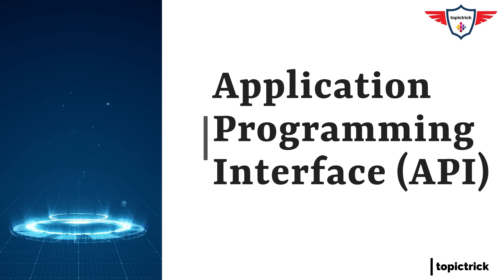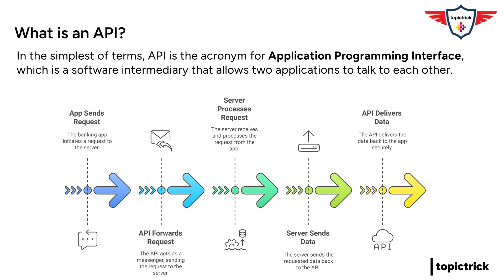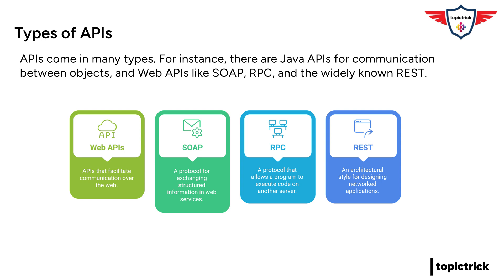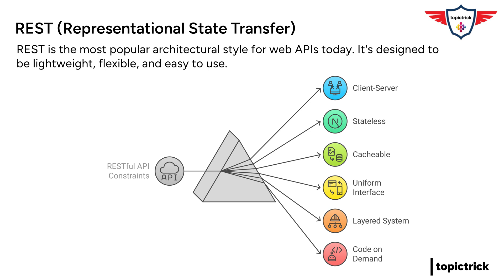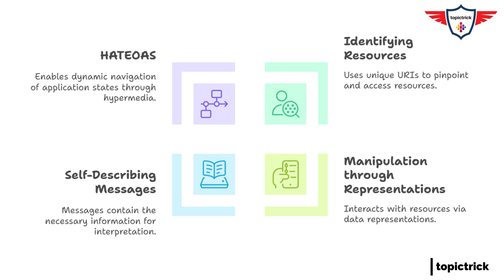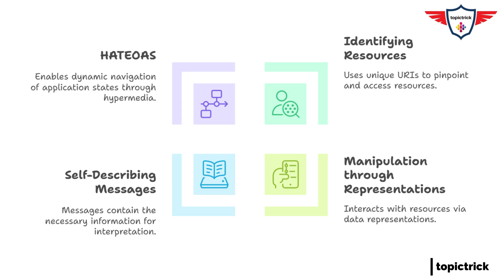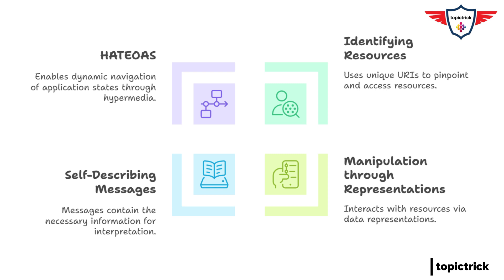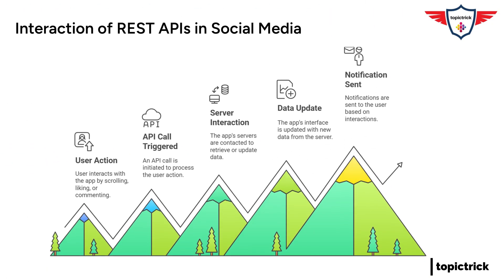APIs Explained: The Power Behind Your Favorite Apps (REST, SOAP, Web APIs) | 🌐API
Ever wondered how your favorite apps talk to each other?  The secret is APIs! In this comprehensive video, we demystify Application Programming Interfaces (APIs) and explore the crucial role they play in our digital world.  We'll break down what APIs are, how they work, and why they're so important.

This video is perfect for beginners and anyone curious about the technology that powers our connected world. We'll start with the basics, explaining what an API is in simple terms, using real-world analogies like a waiter in a restaurant.  We'll then delve into the different types of APIs, including:

✨ Web APIs: The workhorses of the internet, powering everything from online shopping to social media.
✨ SOAP (Simple Object Access Protocol): An older but still relevant API type often used in enterprise settings where security and reliability are paramount.
✨ RPC (Remote Procedure Call): A mechanism for a program on one computer to execute code on a different computer.
✨ REST (Representational State Transfer): The current king of web APIs, known for its lightweight, flexible, and scalable architecture.

We'll focus heavily on REST APIs, explaining the six key constraints that define a RESTful API: Client-Server, Stateless, Cacheable, Uniform Interface, Layered System, and Code-On-Demand.  We'll unpack the crucial concept of the Uniform Interface, exploring its core components: Unique URIs, Manipulating Resources through Representations, Self-Descriptive Messages, and the powerful HATEOAS (Hypermedia as the Engine of Application State).

But theory isn't everything! We'll also dive into real-world examples of how REST APIs are used in popular applications like online shopping platforms and social media networks.  See how APIs power your everyday online experiences without you even realizing it!

Whether you're an aspiring developer, a tech enthusiast, or just someone curious about how the digital world works, this video is for you. By the end, you'll have a solid understanding of APIs, particularly REST APIs, and their impact on the technology landscape.

Chapters:

📚 0:00 Introduction: The Invisible Power of APIs
📚 0:26 What is an API? (Waiter Analogy)
📚 1:28 Types of APIs (Web, SOAP, RPC, REST)
📚 1:31 Web APIs Explained
📚 1:54 SOAP APIs: Security and Reliability
📚 2:23 RPC: Remote Code Execution
📚 3:07 REST APIs: The Modern Standard
📚 3:48 REST (Representational State Transfer)
📚 3:55 The 6 Constraints of REST Principles
📚 4:48 The Uniform Interface: Key Principles
📚 5:17 Unique URIs and Representations
📚 5:45 Manipulation through Representations
📚 6:52 Self-Descriptive Messages
📚 7:20 HATEOAS: API Navigation
📚 8:45 Real-World API Examples: Online Shopping
📚 9:37 Social Media and APIs
📚 10:05 Why Learn REST APIs?
📚 10:55 Conclusion & Call to Action